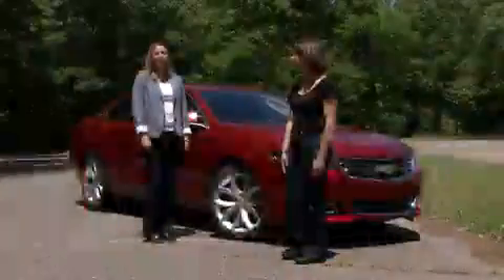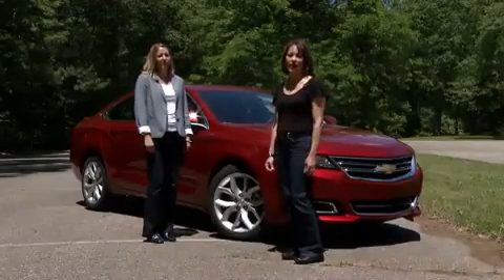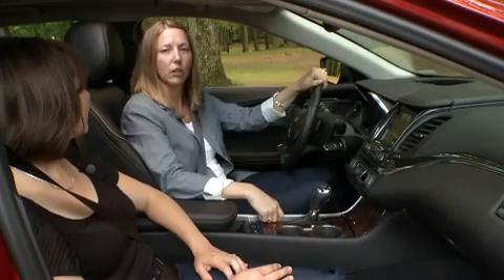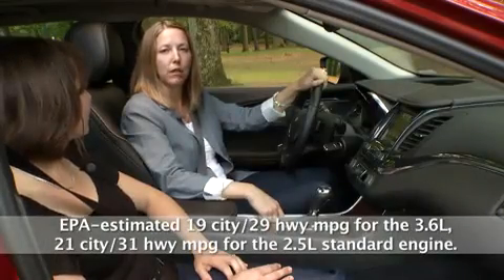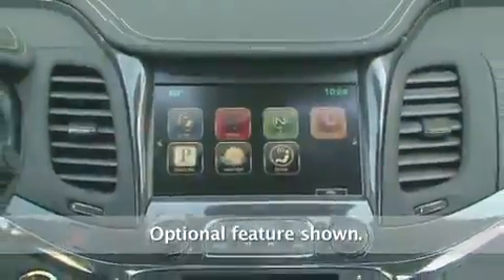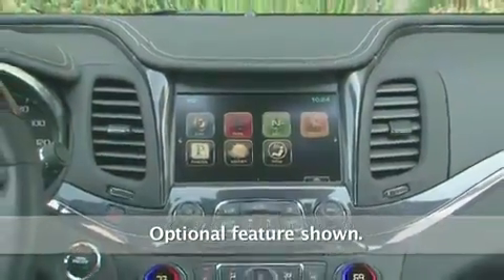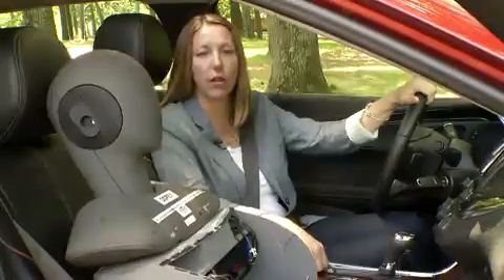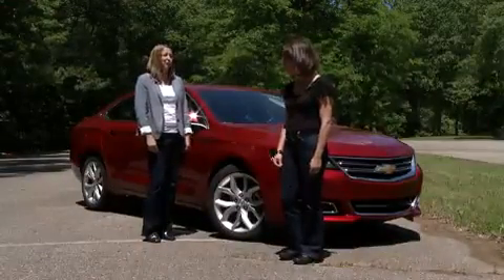2014 Chevrolet Impala is Quietest Ever